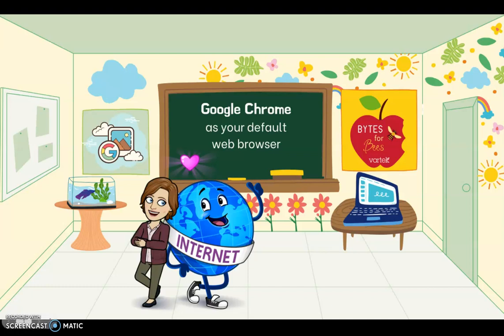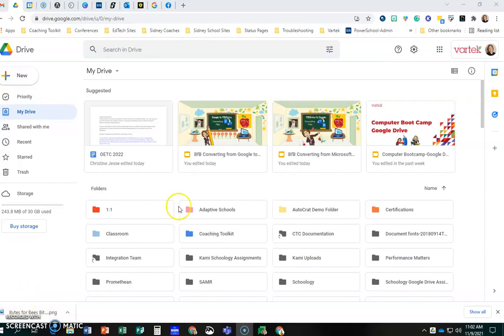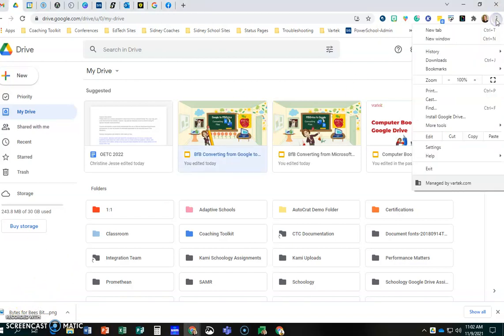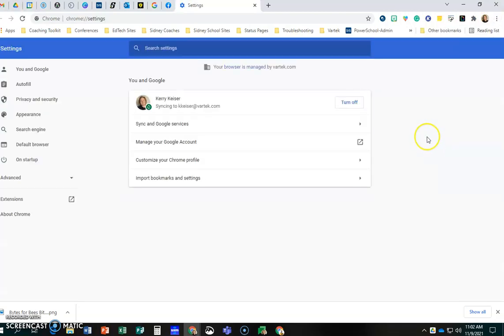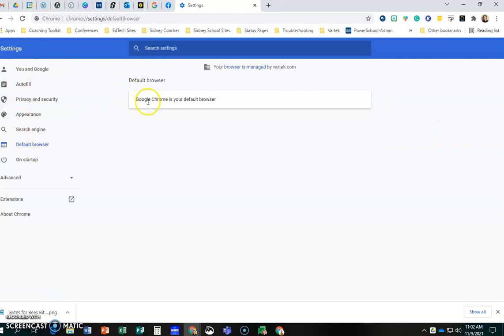BfB Google as Default Browser